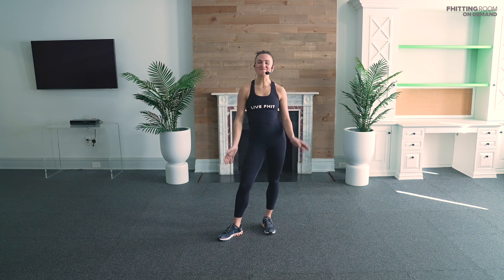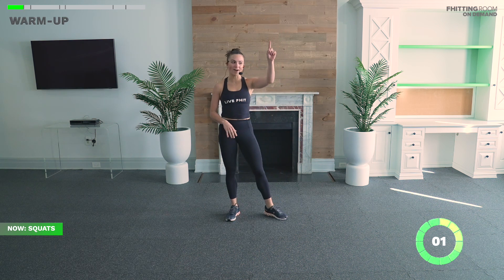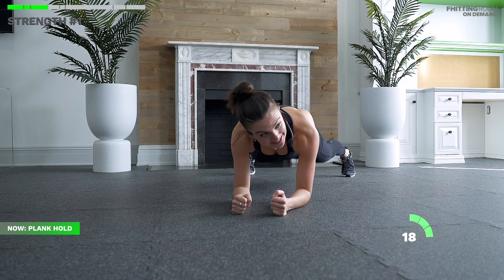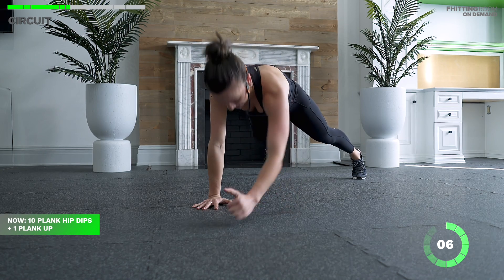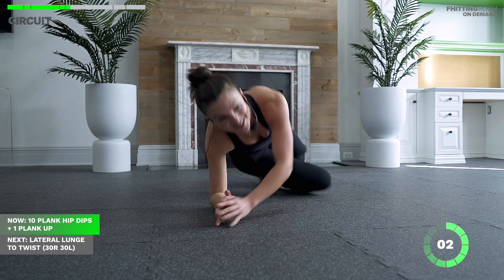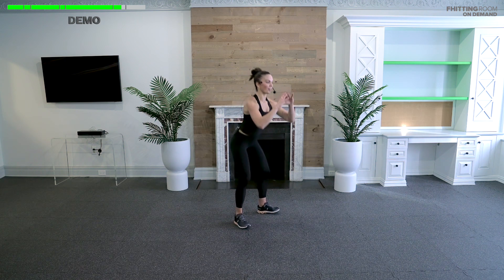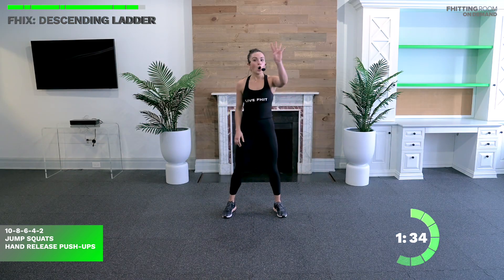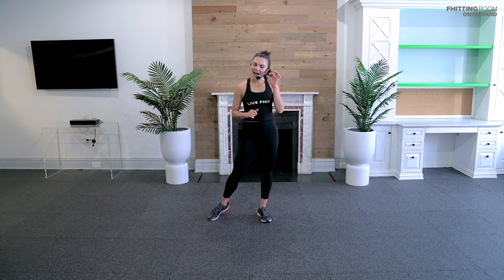Fhitting Room HIIT Workout Class - No Equipment with Riley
Try this efficient HIIT workout at home, no equipment needed!